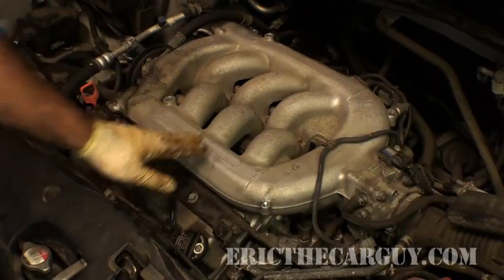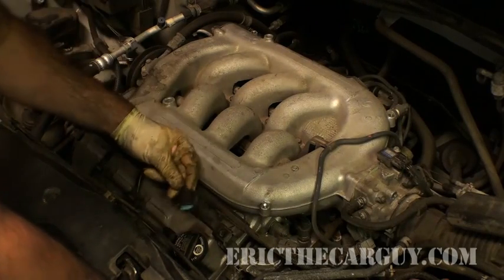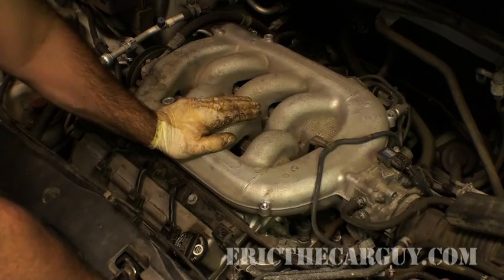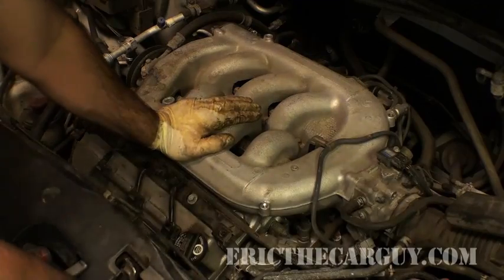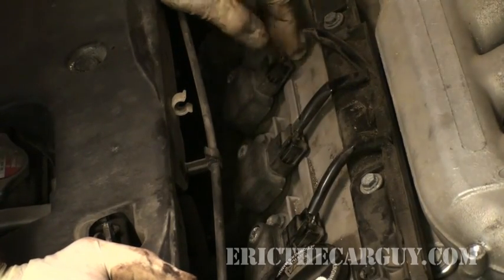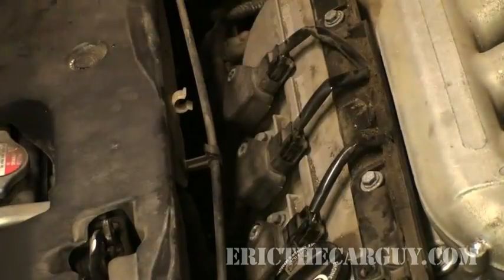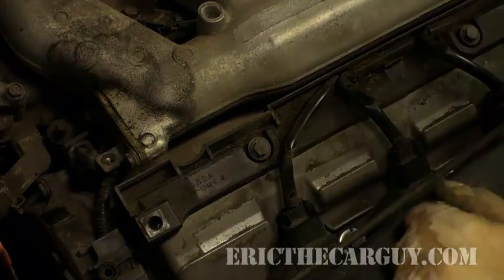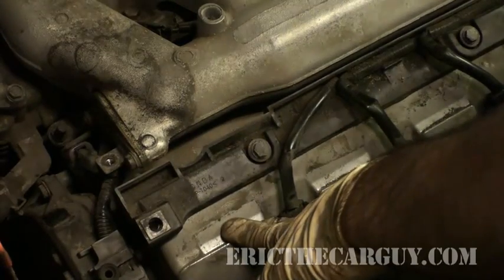How To Perform A Power Balance Test - EricTheCarGuy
As I said in the video I do get a lot of questions regarding engine performance, the power balance test is very helpful at nailing down an engine miss should you have one.  I hope to cover the coil pack ignition systems at some point in the future as the opportunity presents itself, sorry I don't have it for you hear now but I will post it as soon as I get the opportunity.

ETCG